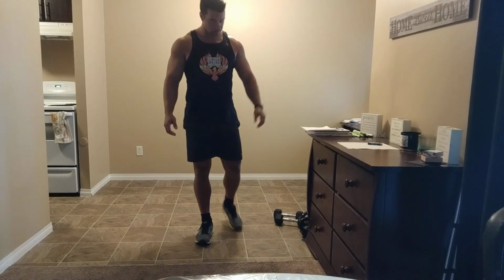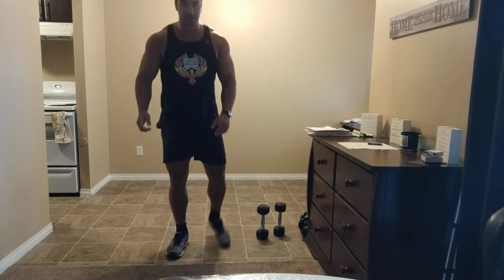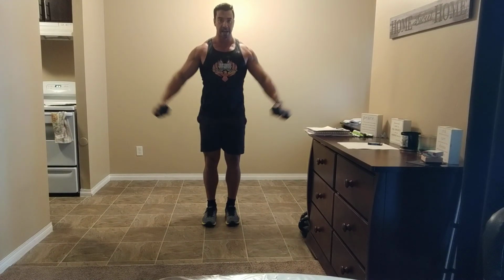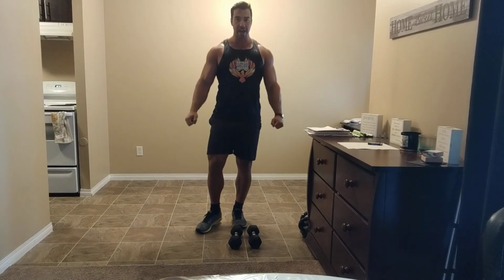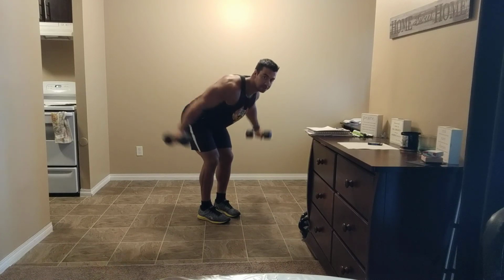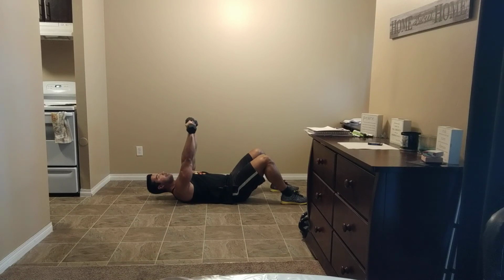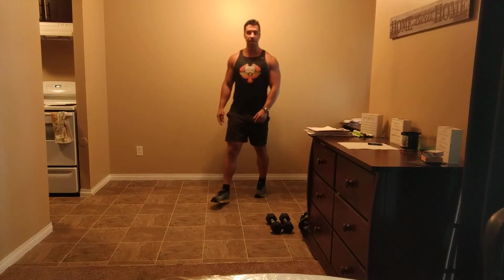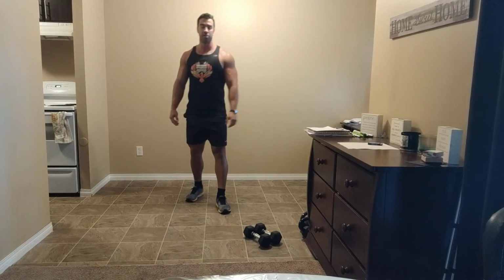Lose Fat, Burn 500 Calories In 30 Minutes 5 Week Fitness Challenge Week 4-Day 6- Full Body Dumbbells